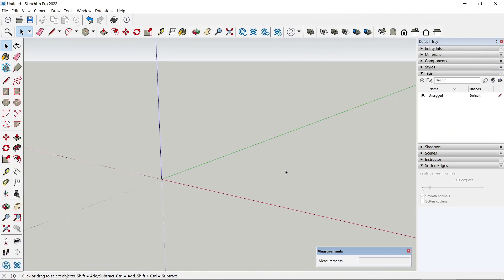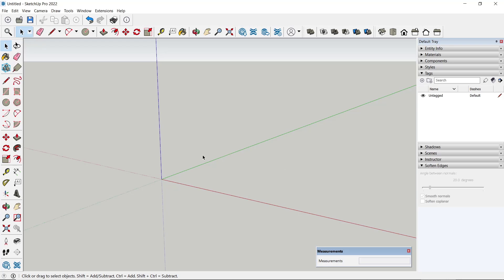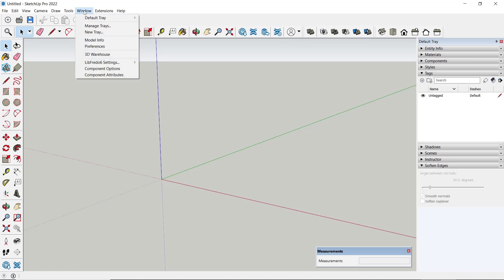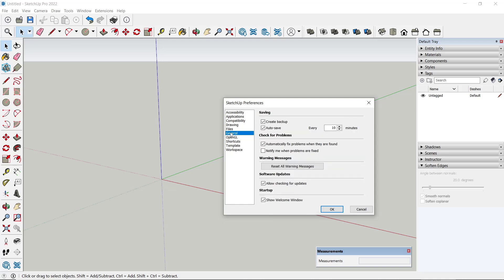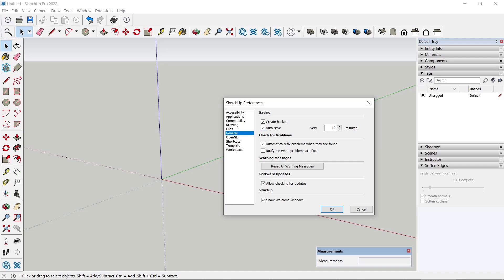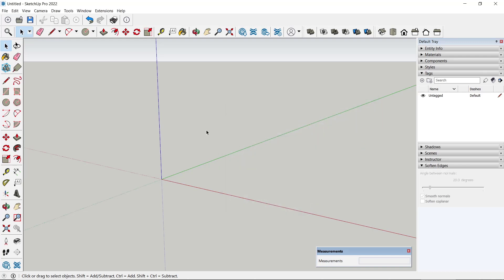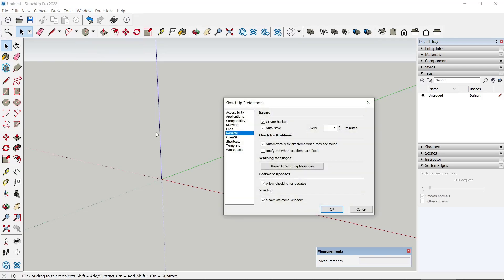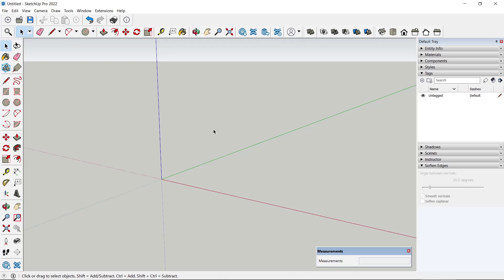How To Autosave In Sketchup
Learn how to enable the autosave feature in Sketchup to automatically save your work and prevent the loss of important design changes. Master this essential function for smooth workflow in Sketchup.